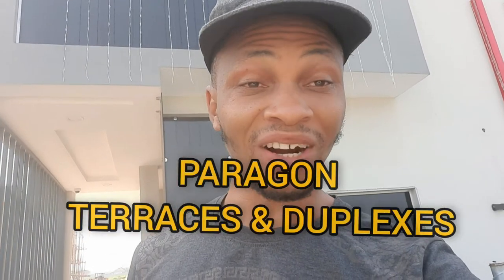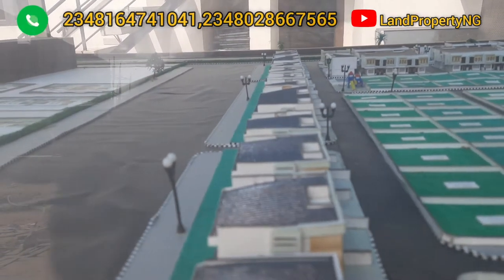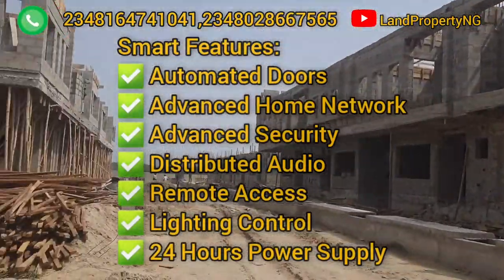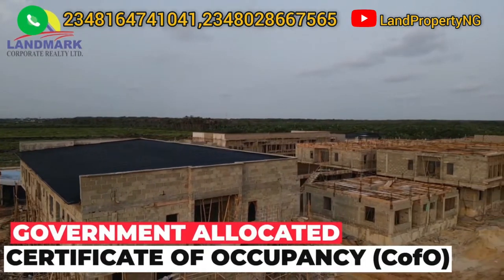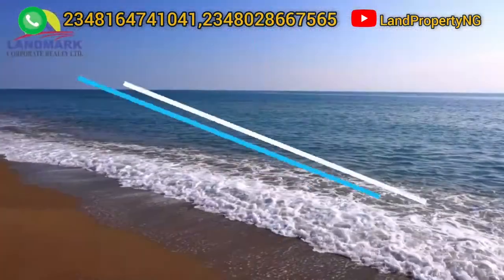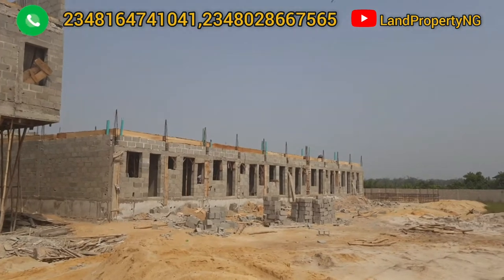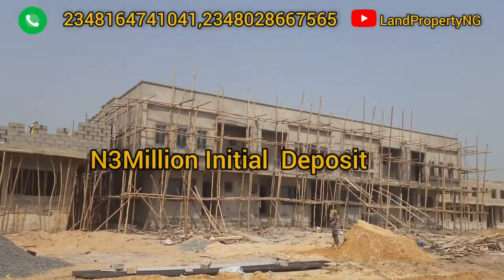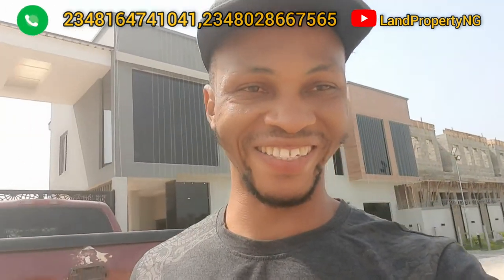THE MOST AFFORDABLE SMART HOMES In Lekki Ajah Lagos- Paragon TERRACES And DUPLEXES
PARAGON TERRACES & DUPLEXES SMART HOMES

Location  of PARAGON TERRACES & DUPLEXES SMART HOMES : Lekki Scheme 2 ,Ogombo  Inside Meridian Boulevard Estate, Okun Ajah, by Abraham Adesanya
Lagos

Presents you with the opportunity to own your new Home & enjoy smart facilities alongside

These sets of beautifully designed blocks of duplexes and terraces are located inside Meridian Boulevard Estate, which is centrally-located in a family- friendly neighborhood in an upscale environment within the Fairmont Garden Scheme, Lekki- Scheme 2 Axis.

They are smart homes,  of modern architecture and superior designs, guaranteeing you the real home feeling.
The prices are most pocket friendly.

Title:
Government Allocation / C of O

Smart Features:
✅ Automated Doors
✅ Advanced Home Network
✅ Advanced Security
✅ Distributed Audio
✅ Remote Access
✅ Lighting Control
✅ 24 Hours Power Supply

Types & Prices:

👉   2 Bedroom Terrace + BQ - #46.5m
👉   3 Bedroom Terrace + BQ - #51.5m
👉   3 Bedroom Semi-Detached Duplex + BQ - #56.5m
👉 4 Bedroom Semi-Detached + BQ
👉 4 Bedroom Fully-Detached + BQ

Neighborhood:
Abraham Adesanya Estate
Inoyo Estate
Mobil Estate
Atican Beach
Miami Beach

Initial deposit : N3m and balance over 6 Months without Interest

Payment plan: 24 Months with interest.

Don’t want to miss the opportunity to own your new home in an exclusive Estate at the introductory price

not want.